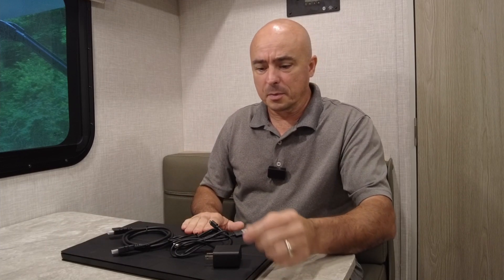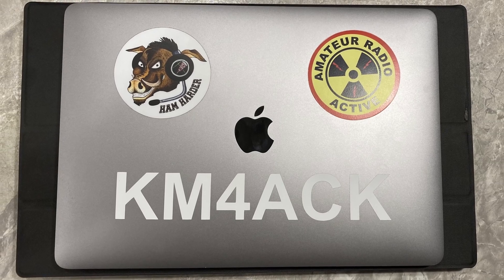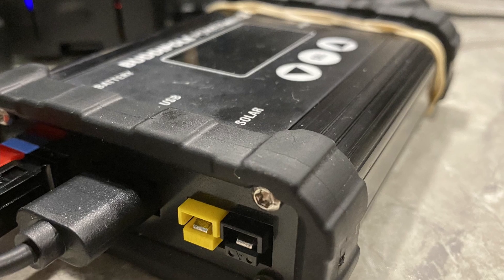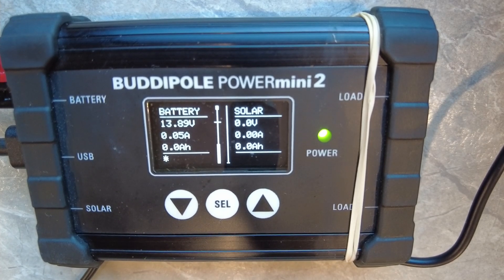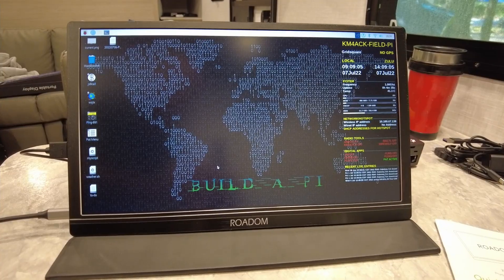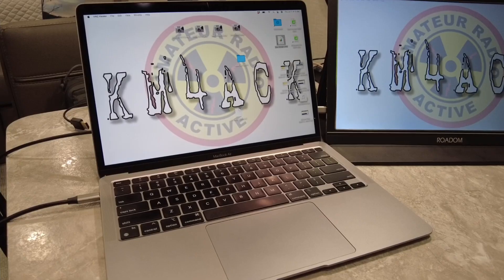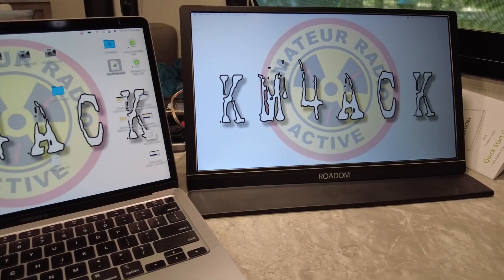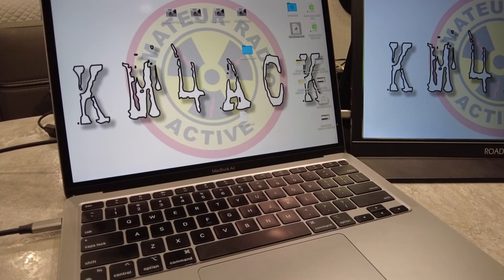Awesome Pi Monitor :: 15.6 Inch Roadom Monitor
Portable Monitor for Laptop,ROADOM 15.6'' FHD 1080P IPS HDR Travel Monitor with HDMI USB C Mini DP,External Monitor for Laptop PC Mac Phone Xbox PS4 Switch,Smart Cover,Dual Speakers,Plug and Play

HDMI Adapter